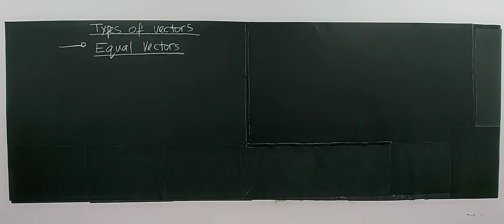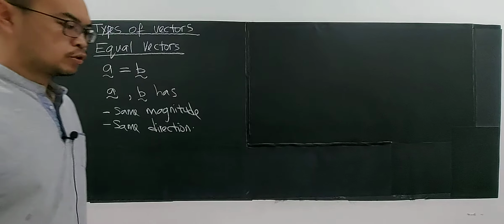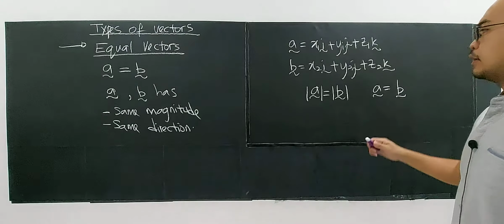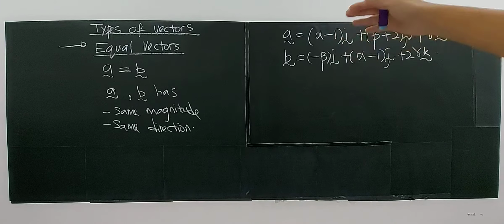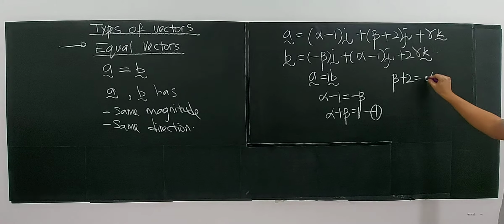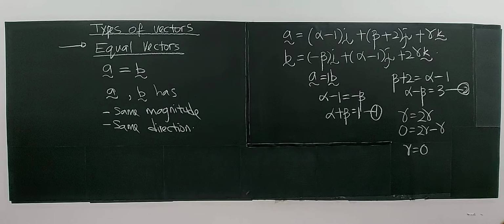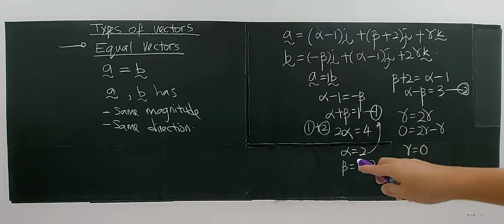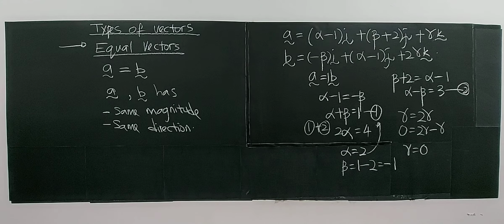Vector Intro 5